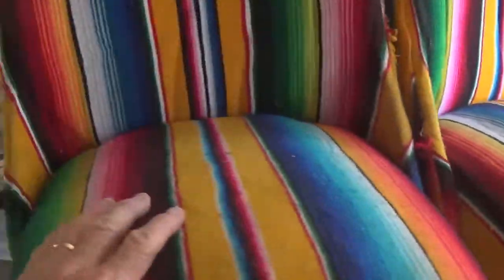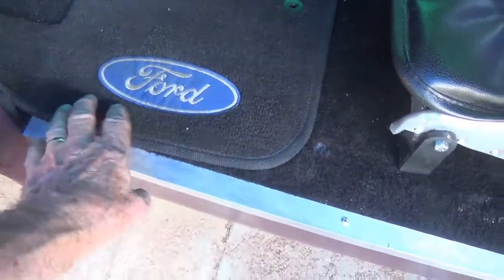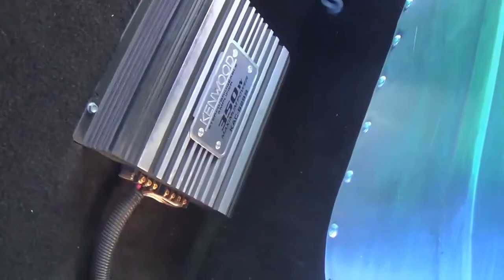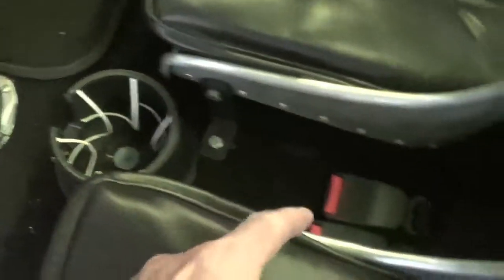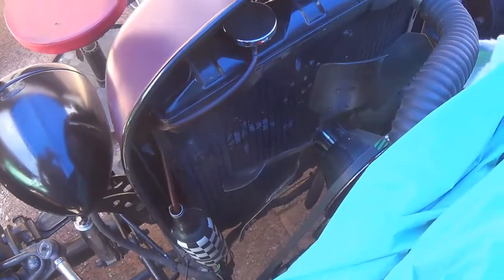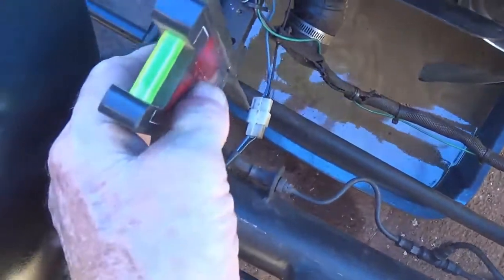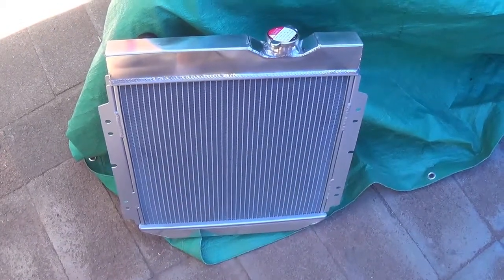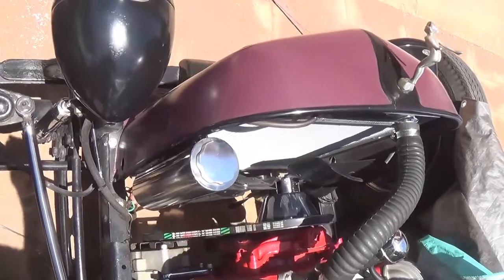1934 Ford Pickup: Arrival, Interior, Radiator Replacement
This video has several features: 1.) A close-up view of the 1934 Ford pickup immediately upon delivery, in a photo montage with captions and music.  2.) Re-do video of the interior: seats, door panels, etc. with an update on the work done since. 3.) Video of replacement of the leaking radiator, damaged by poor electric fan installation.